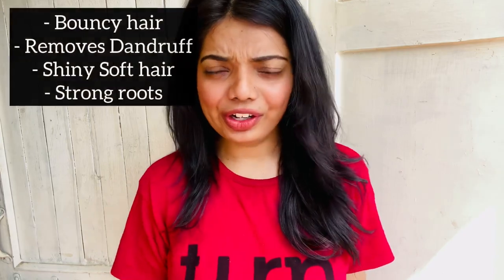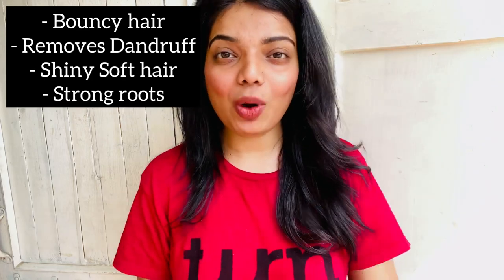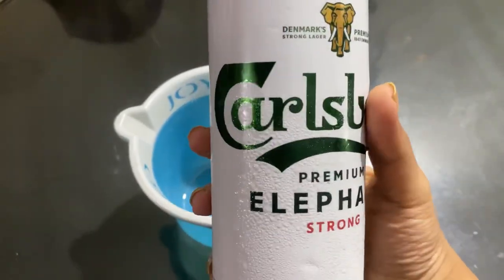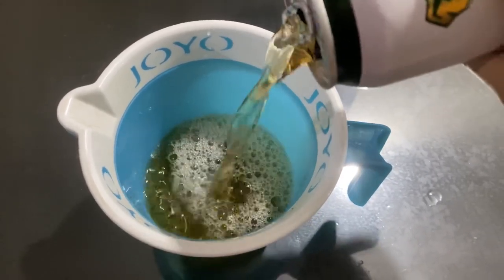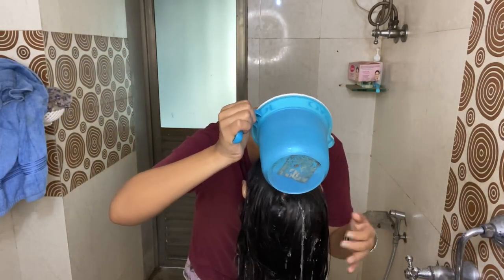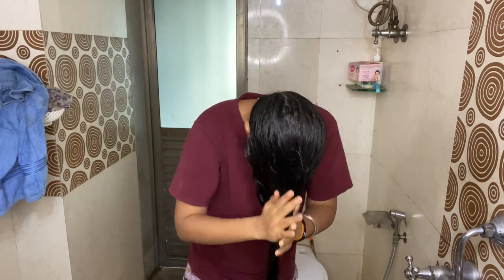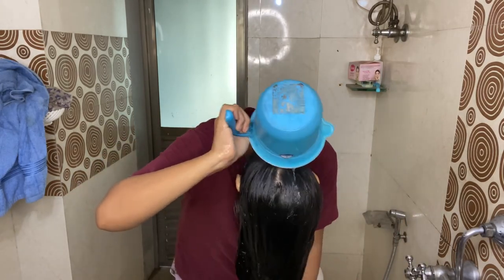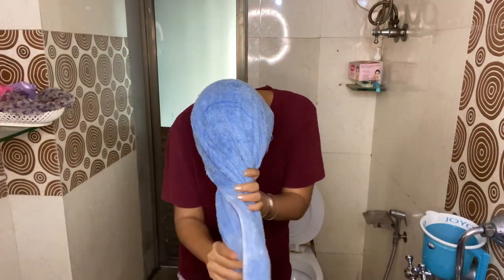Washing Hair with Beer ? 🍺 | Bouncy , strong & long hair at home | Beauty’s crown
❤️Myself Veronica,

 i will give you the best & help you in every possible way & will surely answer your queries... Regarding Makeup, Fashion & Beauty.

XOXO
Veronica 🌸